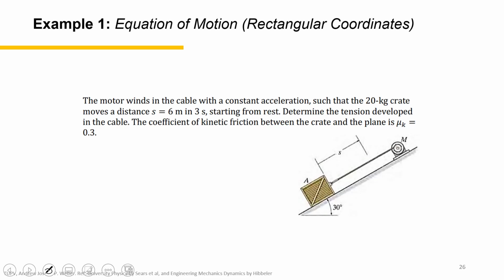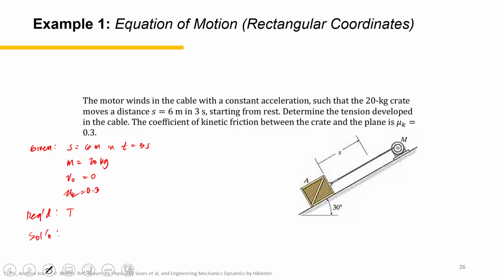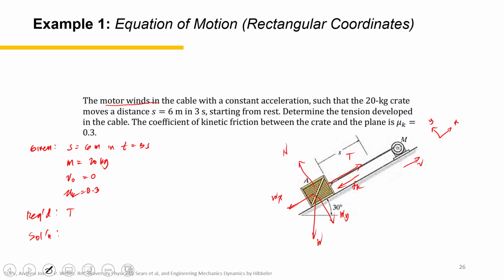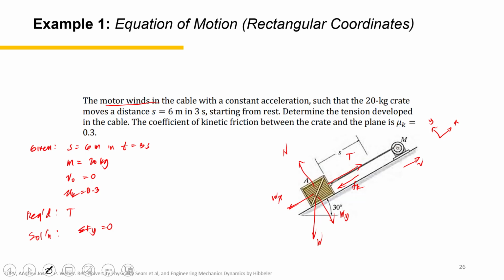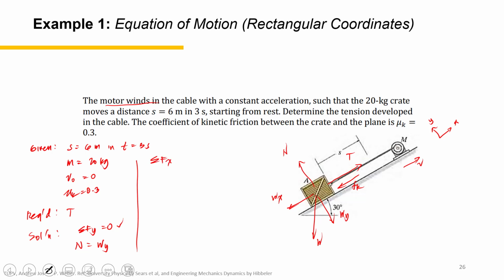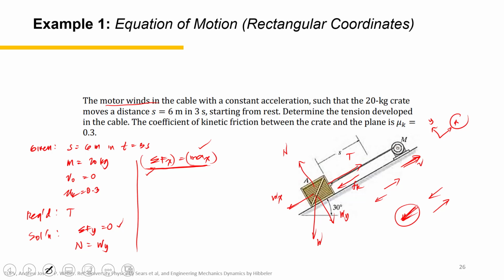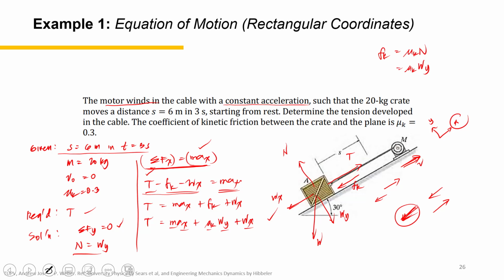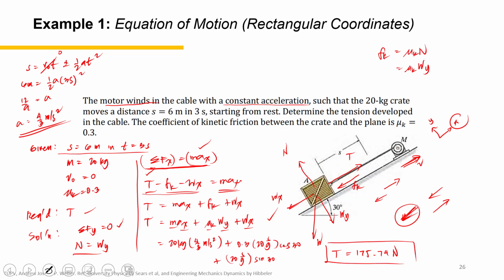Week 7.9. Example 1 of Equation of Motion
Basic considerations for a systematic analysis of kinetics problems include the creation of FBD (free-body diagram). It is critical to involved all significant forces that affect the motion of a particle. Once the equations of motion are formulated from FBD of each particle, kinematic analysis consequently follows.